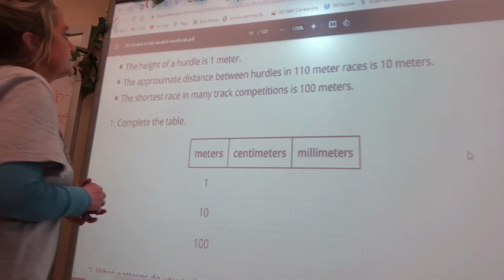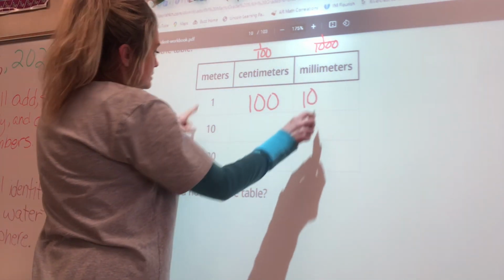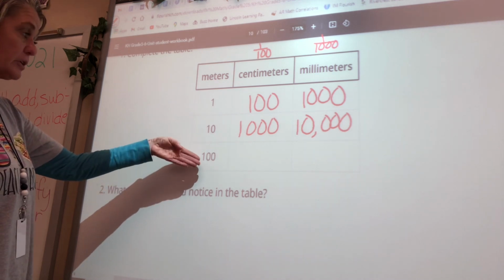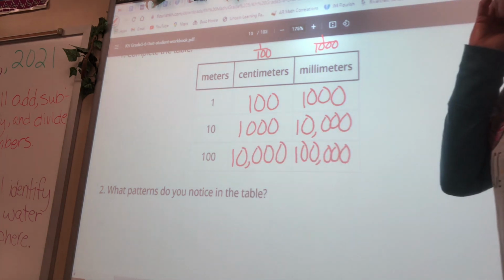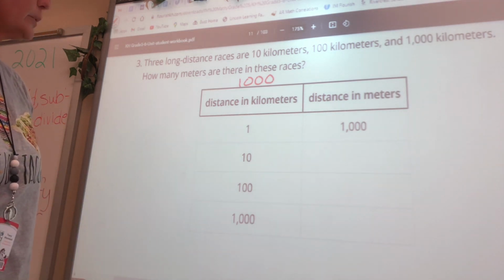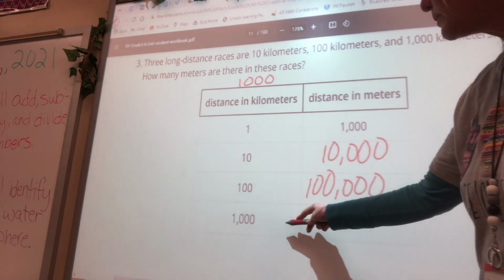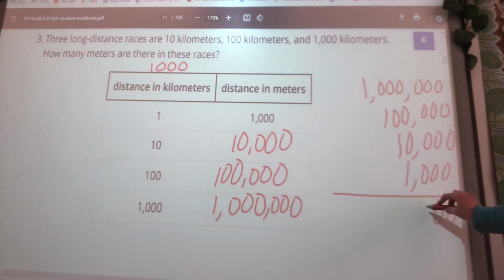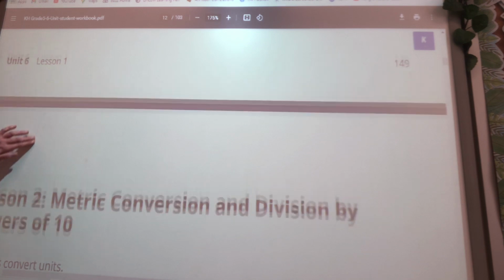Unit 6 Lesson 1 (part 4)